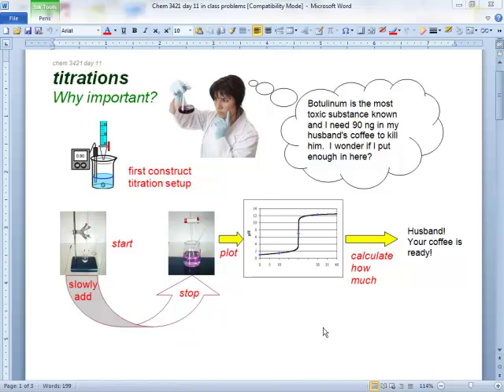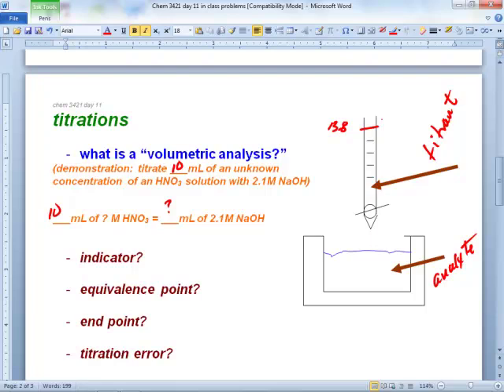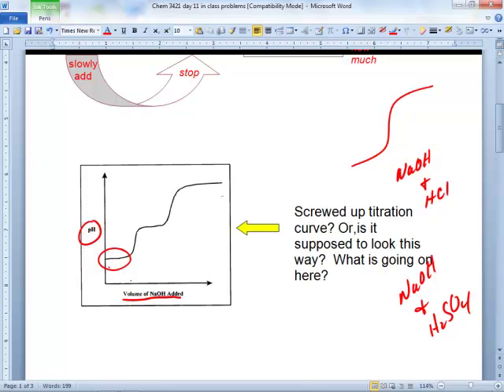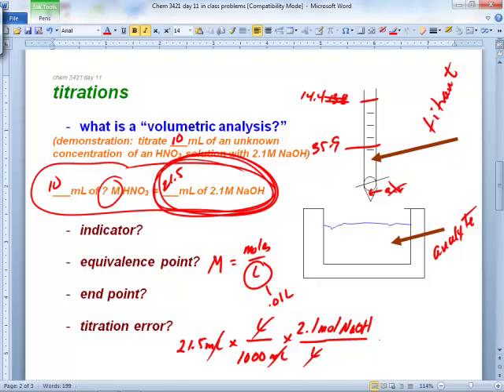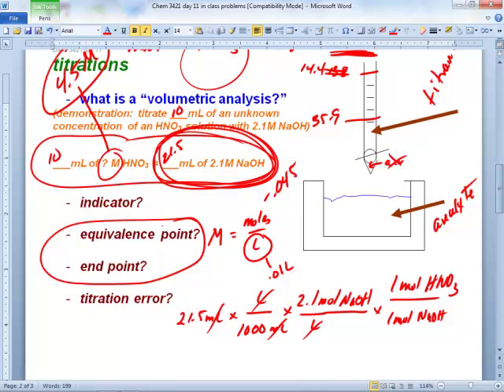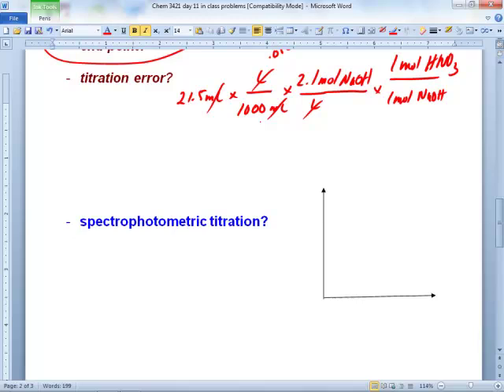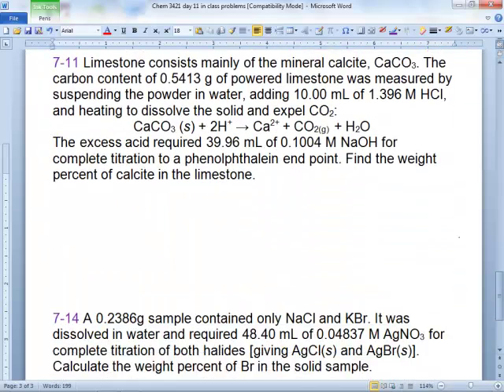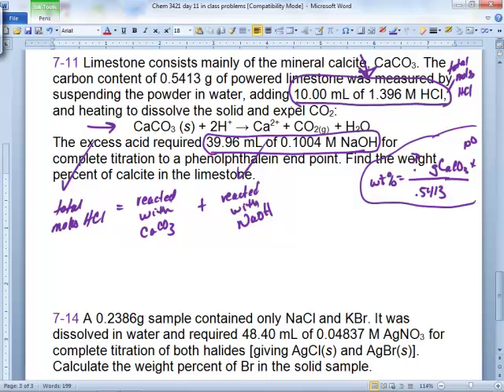chem 3421 day 11 fall 2012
titration calculations, endpoint, equivalence point, titration error